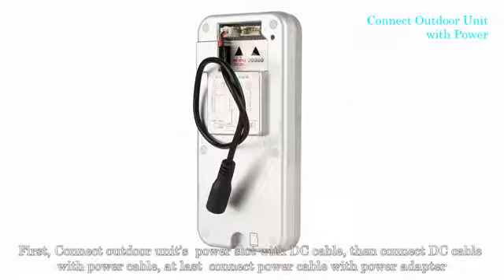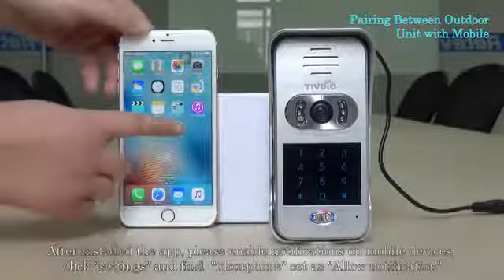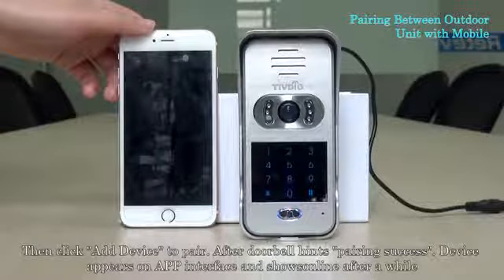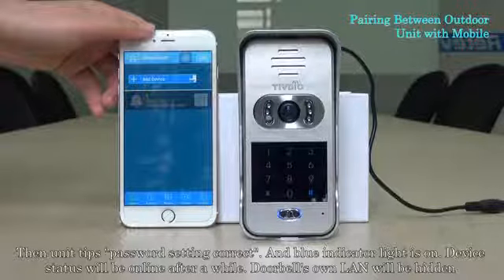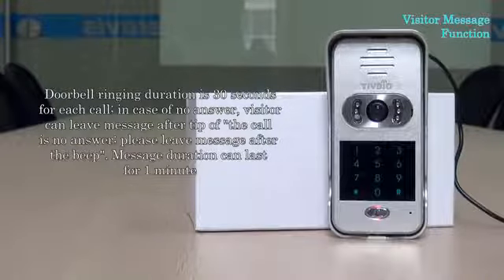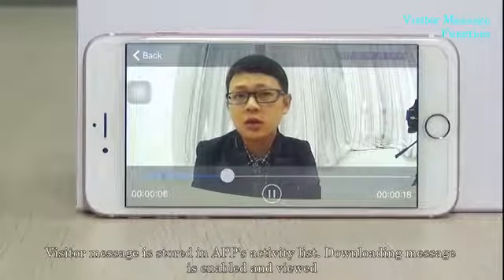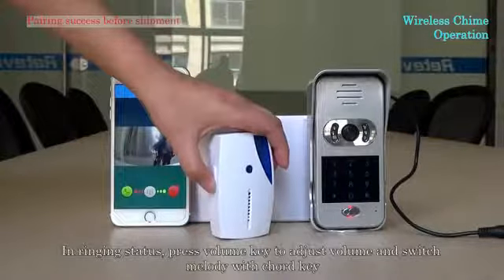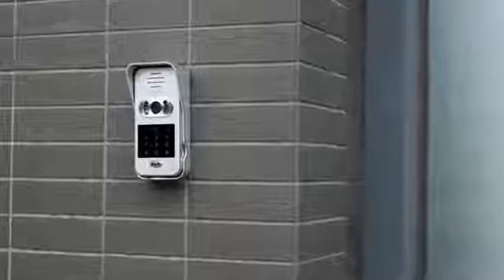Smart Home Doorbell Wi-Fi Enabled Video Doorbell Wireless Intercom IR Vision Night